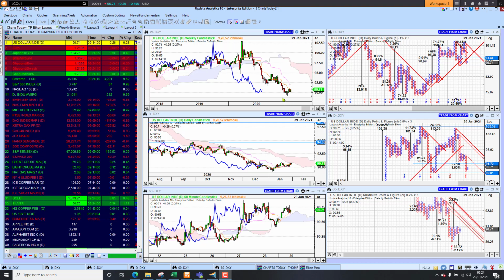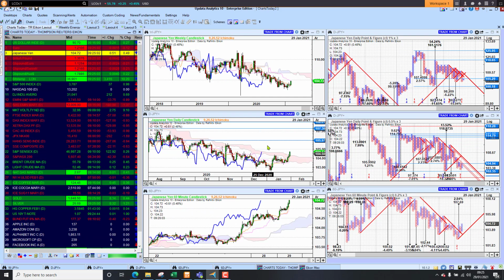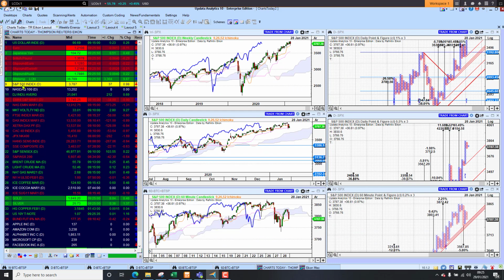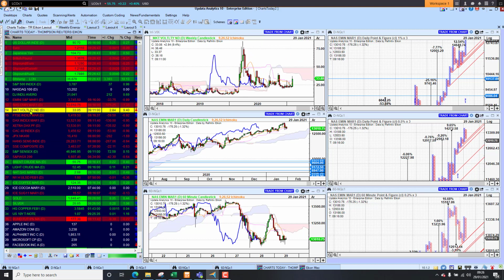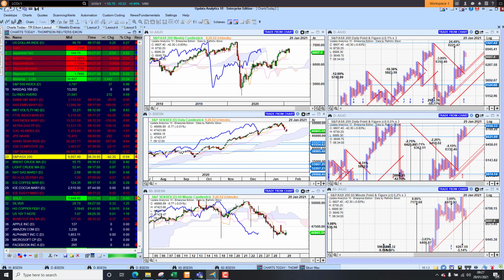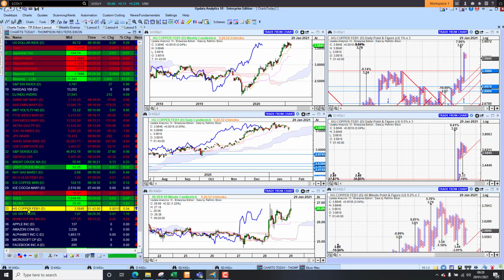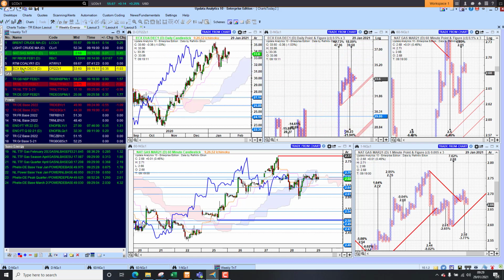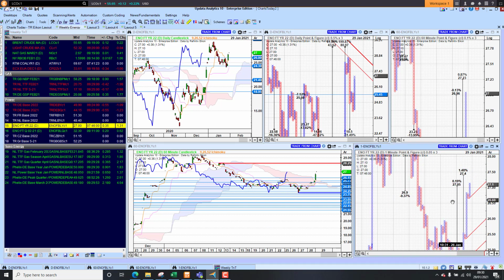Charts Today – 29 Jan 2021 – Markets remain nervous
Dollar and Yen rise along with Bitcoin. US stocks fell back at close and set to open lower based on futures. Europe and Asia down. Gold and silver flat. US Bond yields up. Crude oil still range bound. European energy lower today.